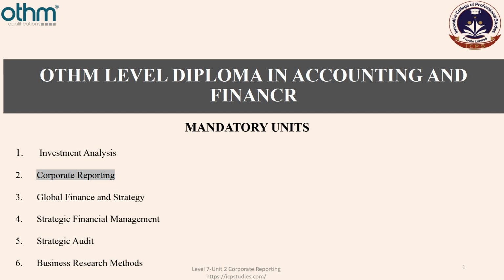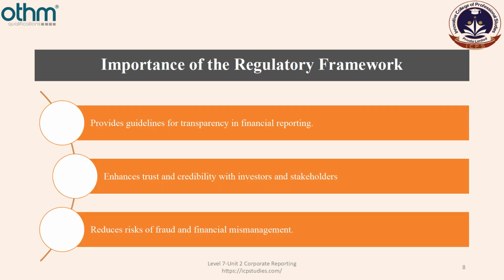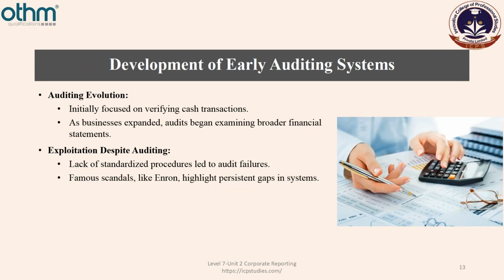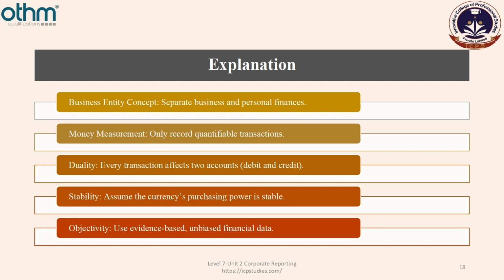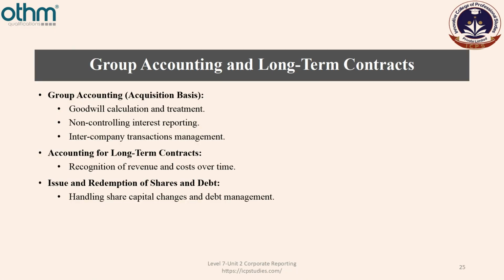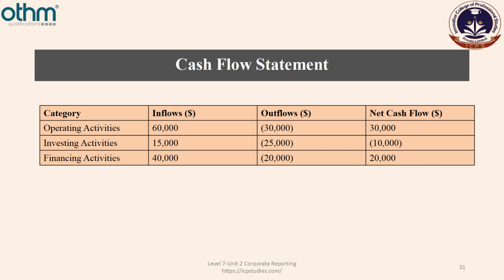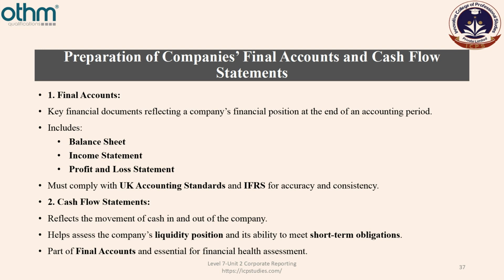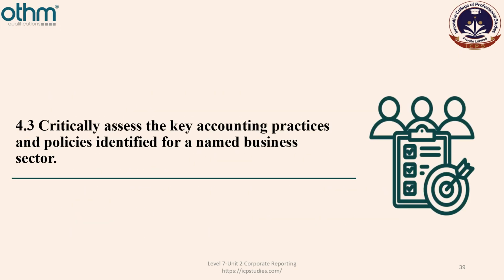Unit 2 Corporate Reporting | OTHM UK Level 7 Diploma in Accounting and Finance | Lecture | Ofqual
📘 OTHM Level 7 Diploma in Accounting and Finance – Unit 2: Corporate Reporting | Complete Video Lecture Series 📊

Welcome to our expertly delivered YouTube lecture series on Unit 2: Corporate Reporting, part of the globally recognised OTHM Level 7 Diploma in Accounting and Finance (RQF). This unit plays a vital role in developing your understanding of strategic financial reporting, interpretation of corporate performance, and regulatory compliance in a complex global business environment.

Whether you're an OTHM learner, ACCA/CA student, or finance professional—this series is designed to enhance your knowledge and boost your performance in assessments and real-world applications.

📚 Unit 2 Overview: Corporate Reporting
This unit focuses on the principles, techniques, and challenges of corporate financial reporting and its role in accountability, transparency, and decision-making. Learners will gain insight into IFRS, ethical reporting, sustainability disclosures, and consolidated financial statements.

🔍 Topics Covered in This Series:
Purpose and importance of corporate reporting
Frameworks and standards (including IFRS & IAS)
Consolidated financial statements and group accounts
Financial performance analysis
Sustainability and integrated reporting
Corporate governance and ethical reporting
International differences in reporting practices
Interpretation for stakeholders and investors

🎯 Learning Outcomes
By the end of this unit, you will be able to:
✅ Understand and apply key corporate reporting frameworks
✅ Prepare and interpret consolidated financial statements
✅ Analyse financial information for decision-making
✅ Address ethical and sustainability challenges in reporting
✅ Evaluate corporate governance implications on reporting

This lecture series is ideal for:

🎓 OTHM Level 7 Diploma students

📘 ACCA & CA aspirants studying Corporate Reporting

💼 Finance, Audit & Compliance Professionals

🧠 MBA & Postgraduate students

🌍 Anyone aiming to master international financial reporting standards

🌟 Why Watch This Lecture Series?
✨ Structured explanations aligned with OTHM curriculum
✨ Real-world case studies & practical reporting examples
✨ Boosts exam readiness and assignment performance
✨ Great for self-study, revision, or supplementary learning
✨ Delivered in simple, clear, and engaging style